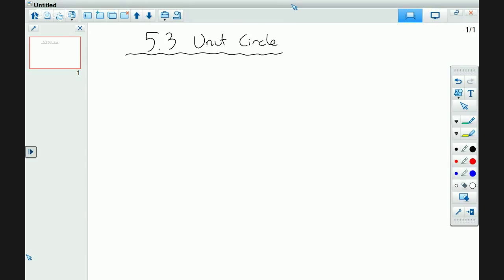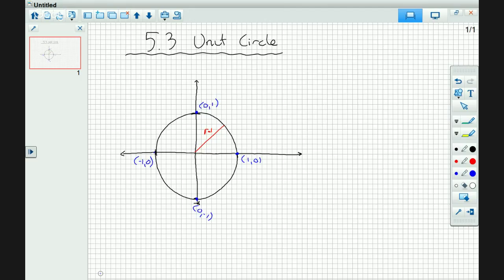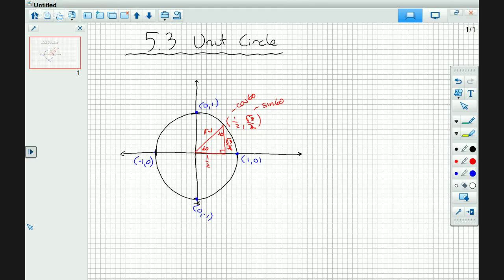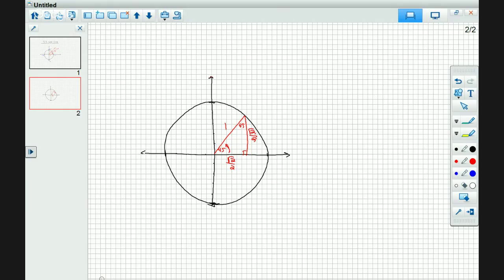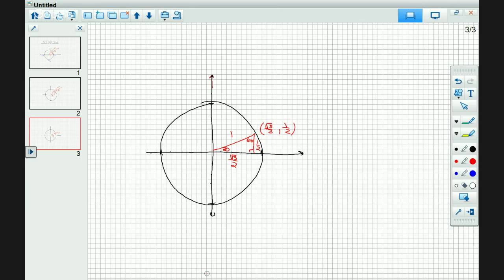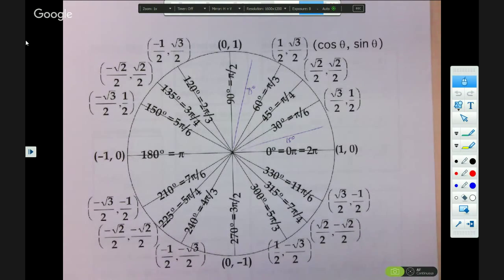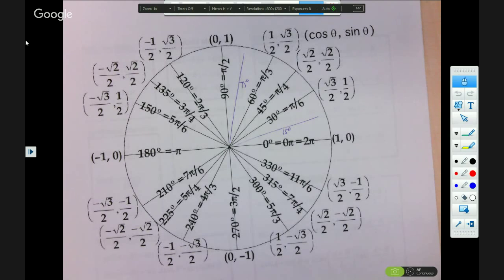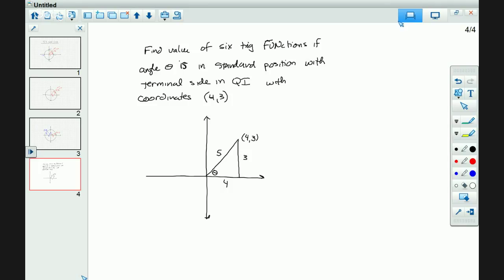PreCalculus 5.3 Unit Circle